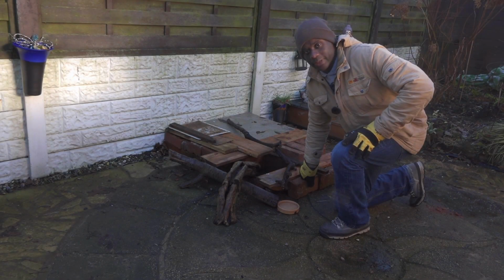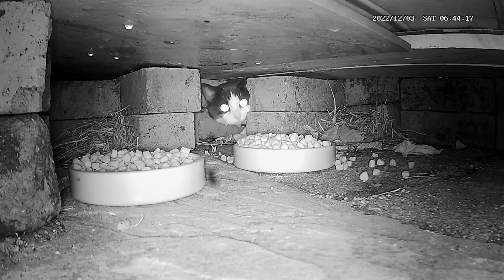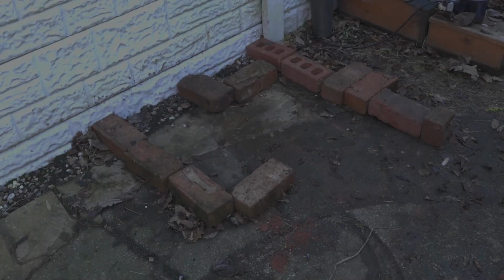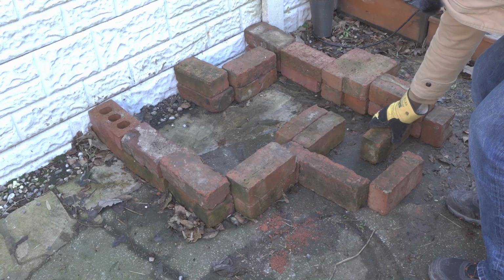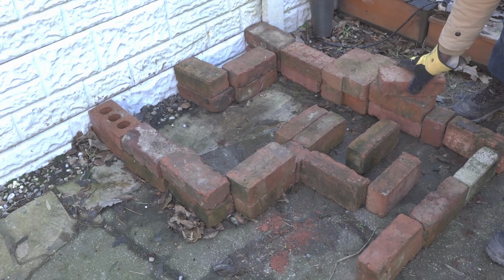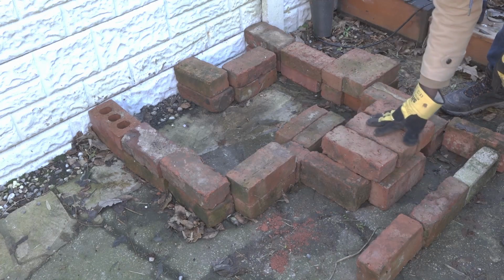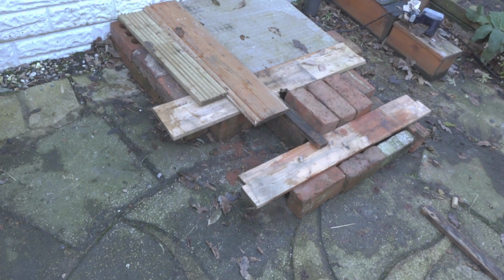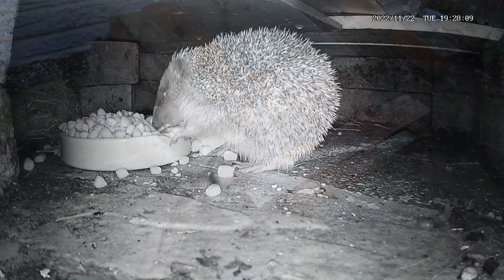How to make a hedgehog feeding station out of bricks for beginners : Cat Proof (2023)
In this video, I'll show you how to build a feeding station for hedgehogs using just a few bricks and and other recycled materials. You'll learn how to create a safe and secure feeding area for hedgehogs in your garden, which will provide them with a reliable source of food and help support their local population.

Materials Needed:

Bricks
waterproof materials for the roof i.e Wood or Tiles

Tips & Tricks:

Make sure to use bricks that are safe for animals, no sharp edges.
The feeding station should be placed in a quiet and shaded area of the garden